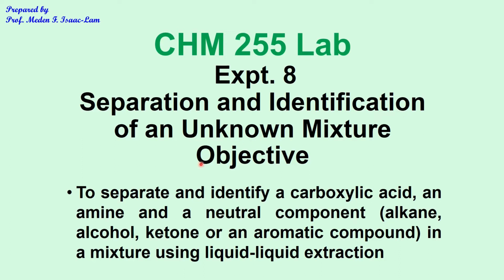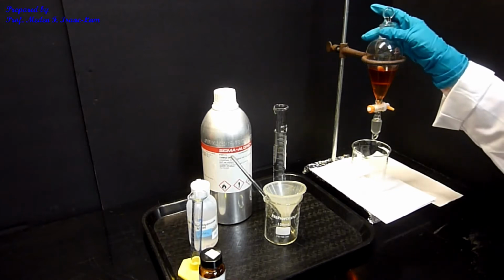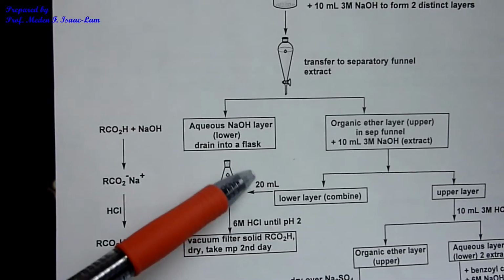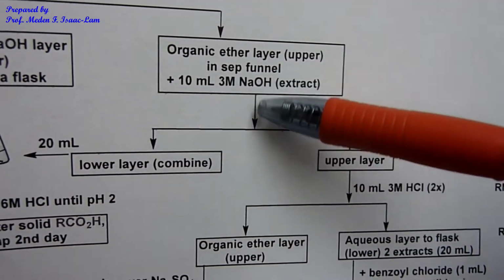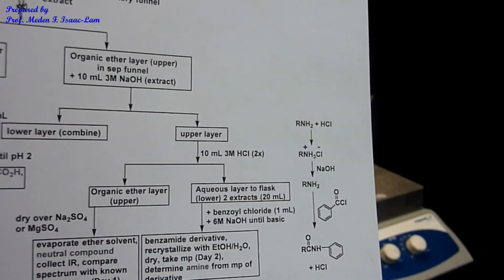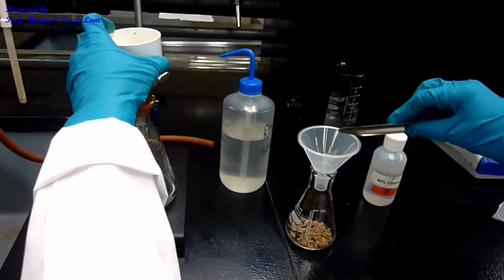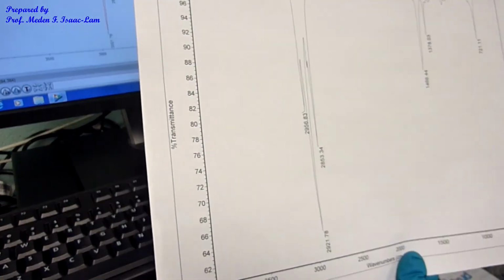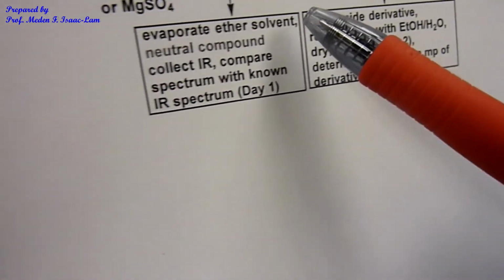Organic Chemistry Lab Experiment: HOW TO SEPARATE AND IDENTIFY COMPONENTS OF AN UNKNOWN MIXTURE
This is an Organic Chemistry Lab experiment video on liquid-liquid extraction as a technique to separate and identify acidic, basic and neutral components in a mixture.